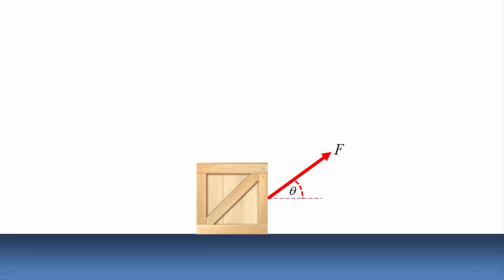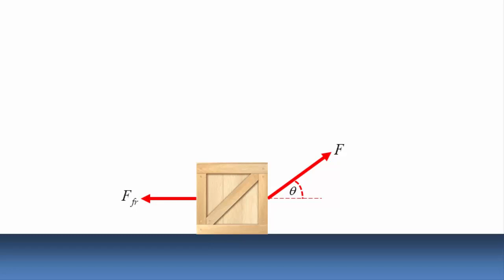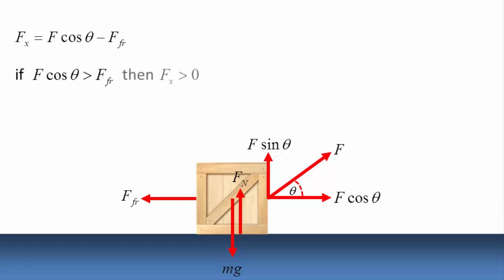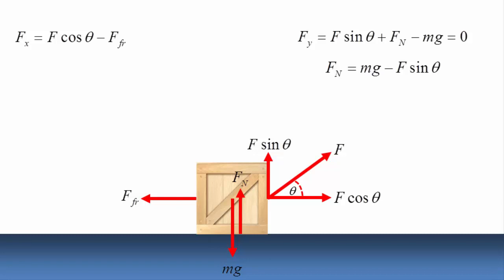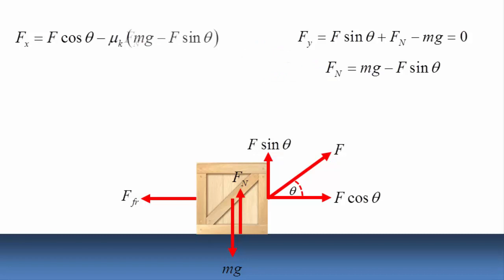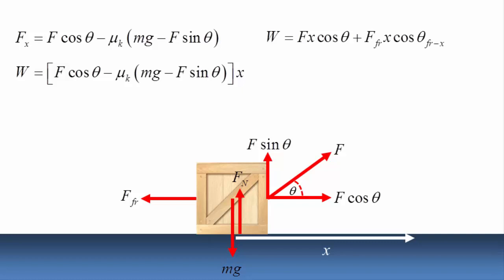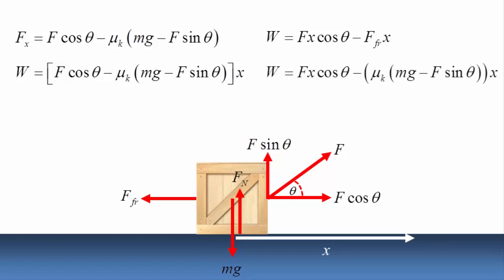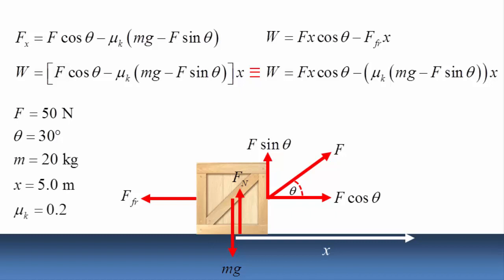Energy Video 2: Work Done By Friction